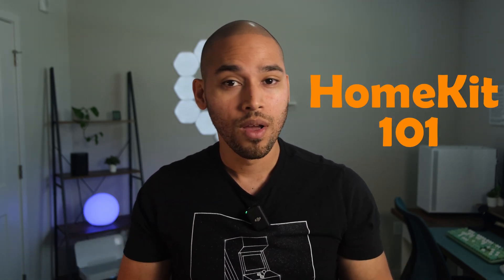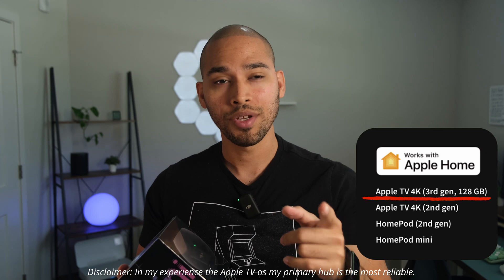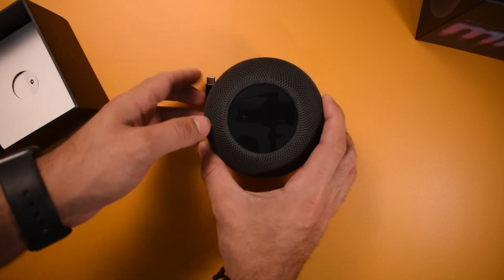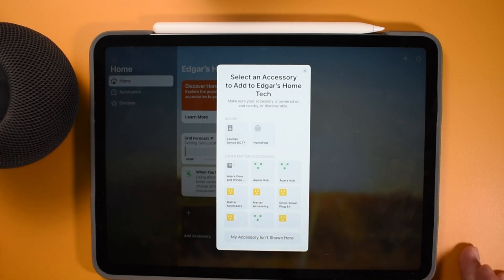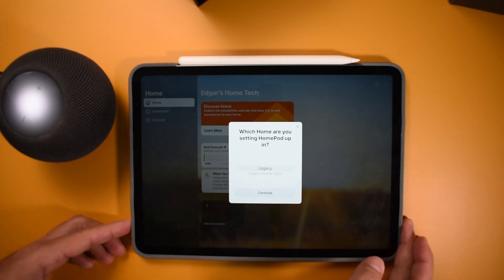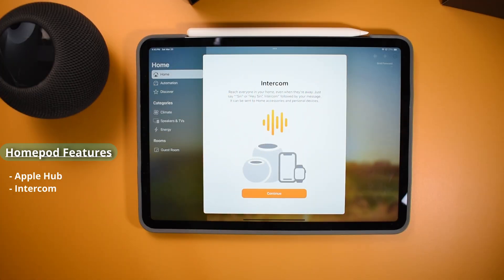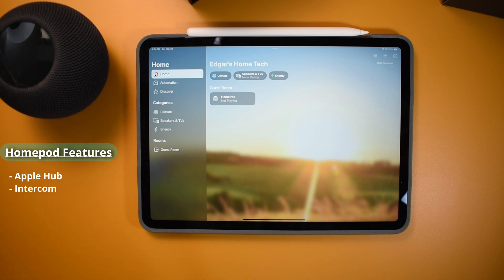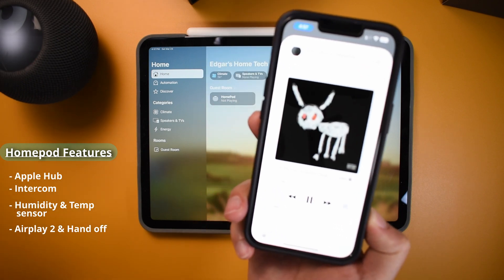Homekit 101 | Setting up your First Hub | Ep. 1 🏠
Reupload
Hi, and welcome to my Homekit 101 series, where you can learn how to set up your Apple Smart Home from the beginning. Don't forget to check out the playlist for the next episode.

 𝐓𝐢𝐦𝐞𝐬𝐭𝐚𝐦𝐩𝐬
00:00 - Intro
00:30 - Which Apple Hub to choose
01:18 - Unboxing hub
01:57 - Pairing HomePod Mini
04:45 - Intercom Feature
05:16 - Temp & Humidity
05:39 - Airplay & Hand Off
06:14 - Outro